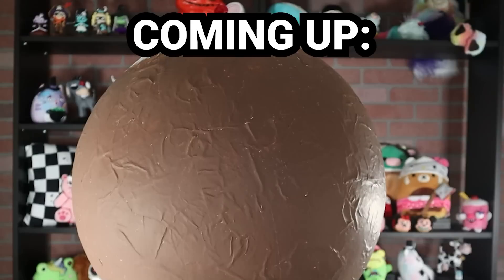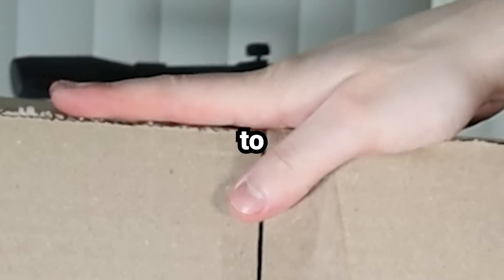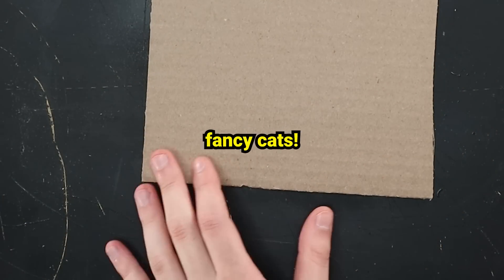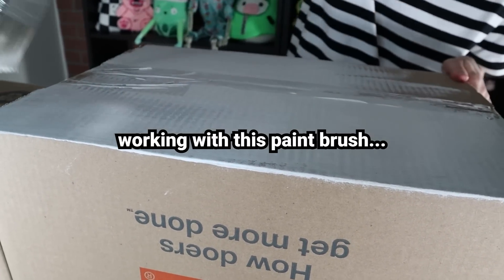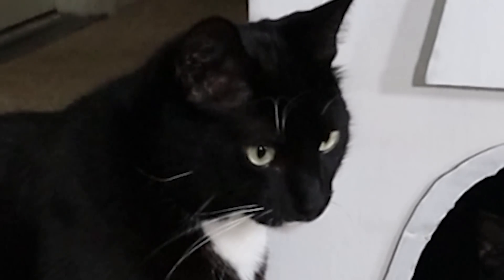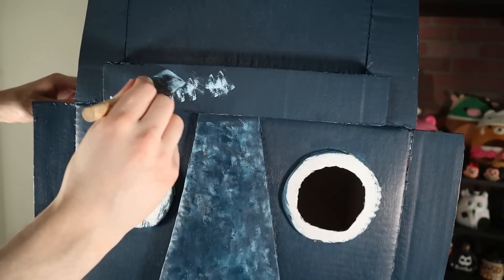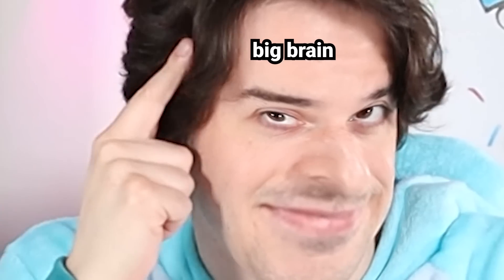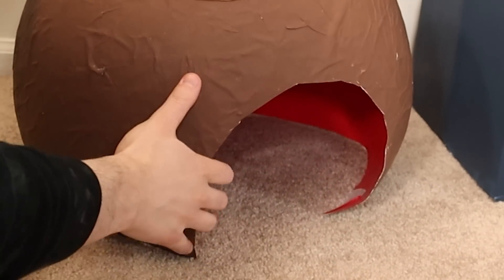I Built My Cats The ENTIRE Bikini Bottom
I Built The ENTIRE Bikini Bottom For My Cats!